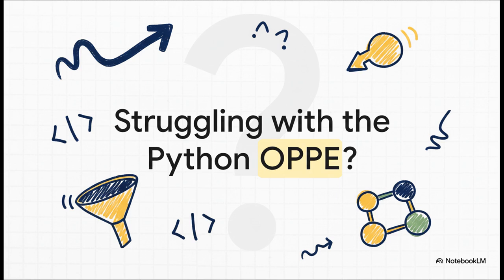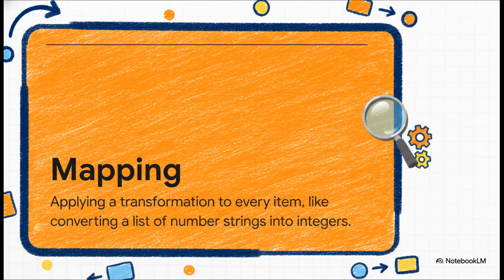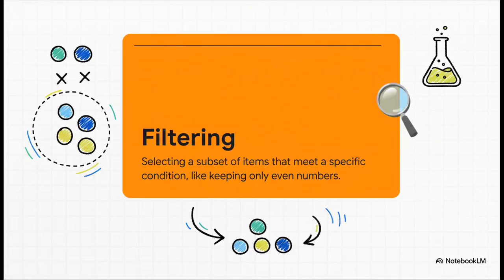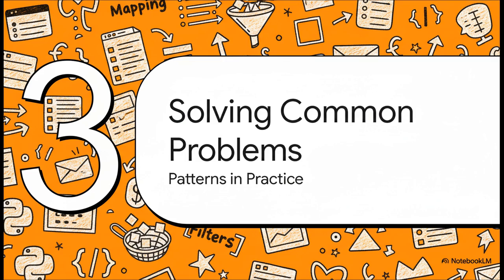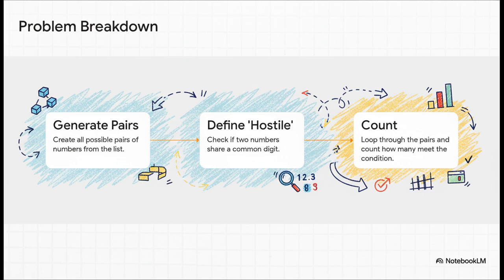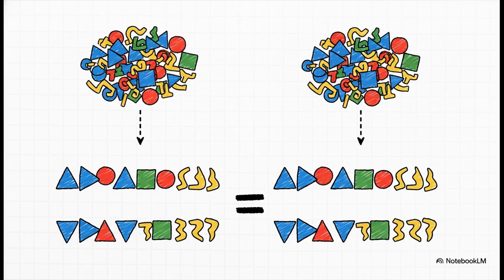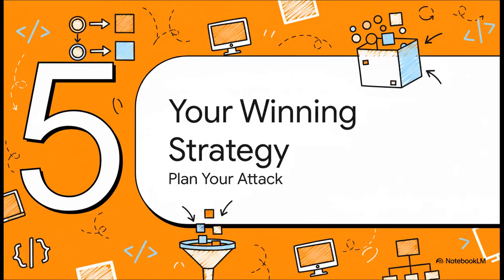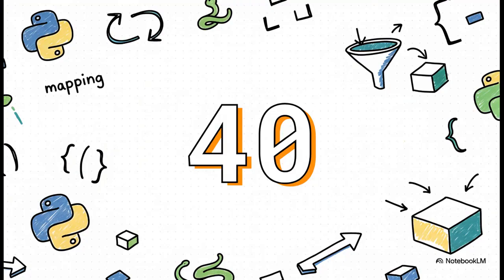Conquering the Python OPPE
This course/guide is designed to take you from a basic understanding of Python to expertly structuring programs using the Object-Oriented Programming (OOP) paradigm. You will master the principles that make your code more modular, reusable, scalable, and easier to maintain